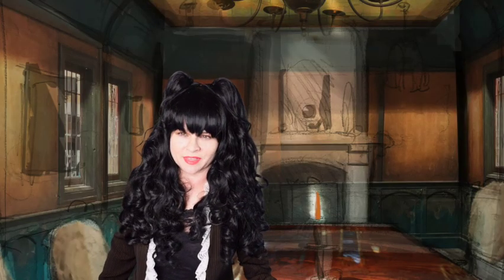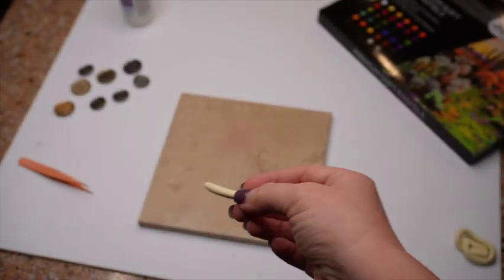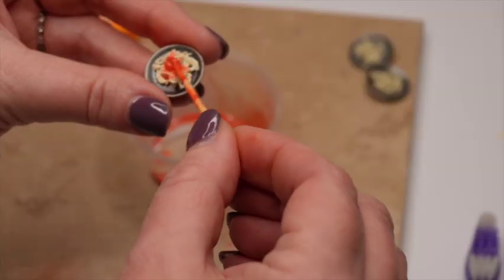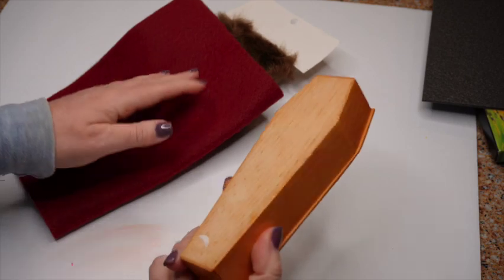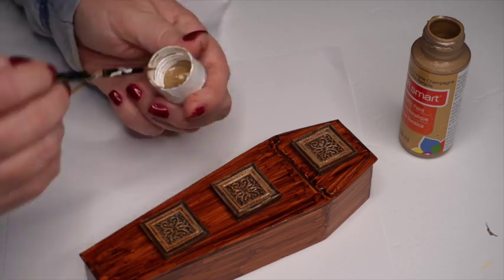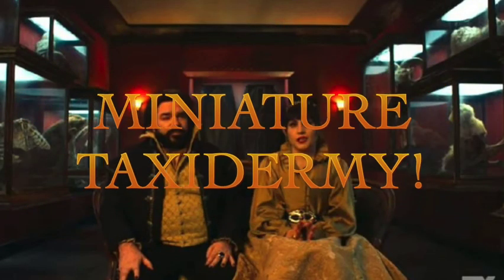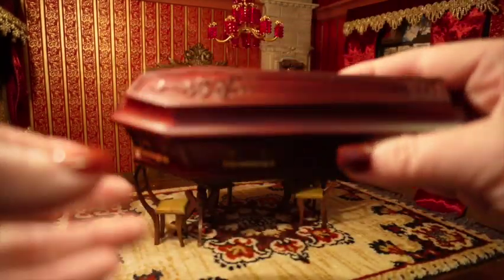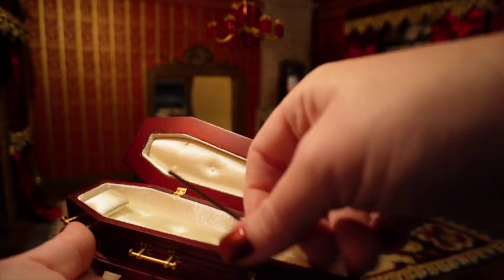Miniature Vampire Dining Room! 15 Room Dollhouse Renovation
This is part 3 of the "What We Do in the Shadows" Miniature Vampire Dining Room. This is also the second room I am working on as part of the 15 room dollhouse renovation! This week I am incorporating both the movie and television elements including: Basghetti, a version of Nandor's Coffin and some faux taxidermy. It's a packed video, I hope you enjoy! :)